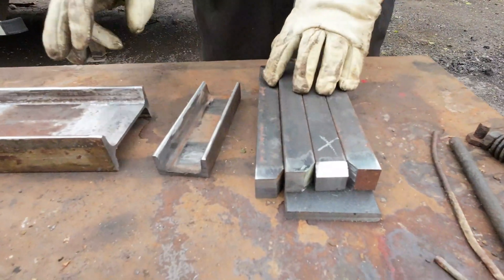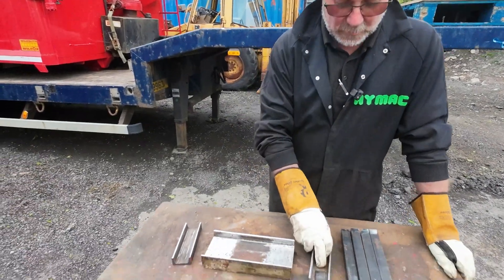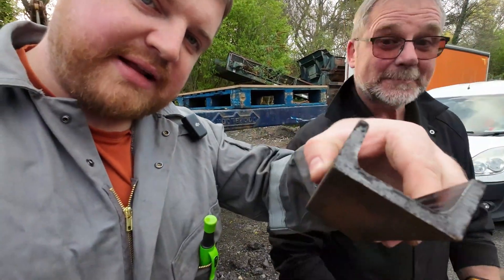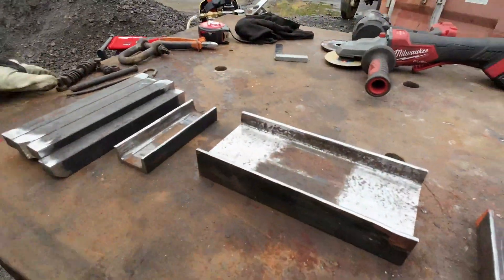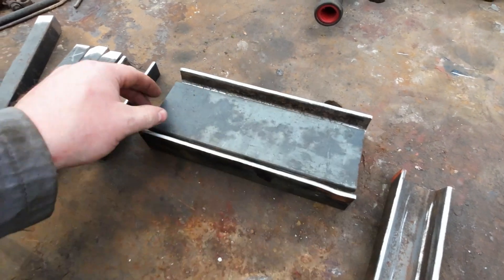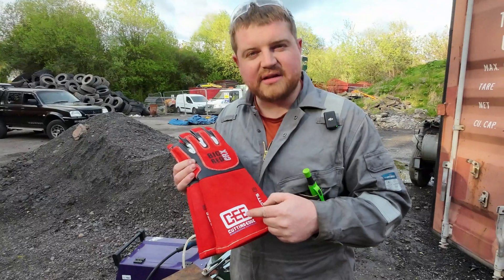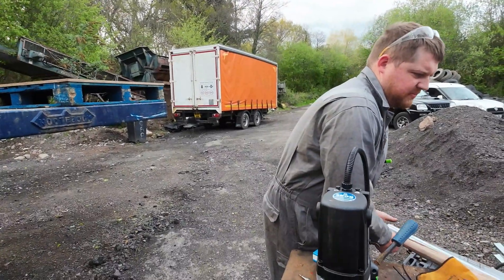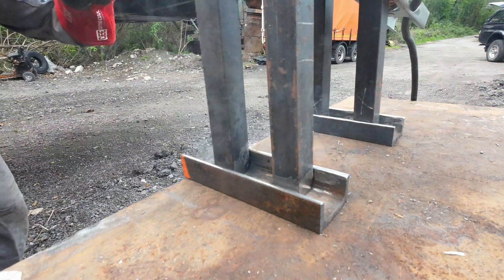Fabricating A Liner Puller | Homemade DIY tooling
This episode is dedicated to the fabrication of a liner puller to remove press fit engine liners. This tool was used to remove the cylinder liners on a perkins 4.236 engine installed in a caterpillar 428 backhoe.